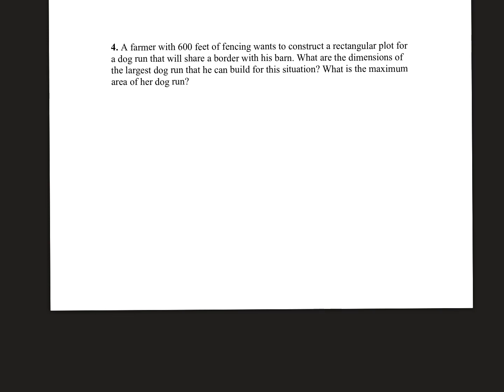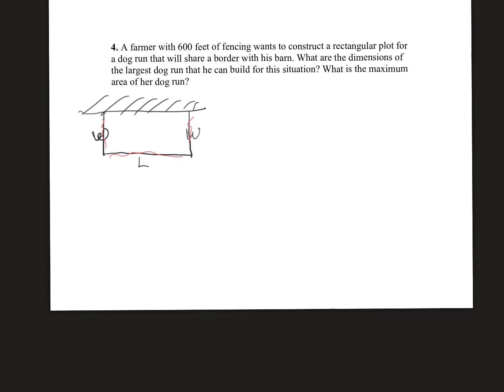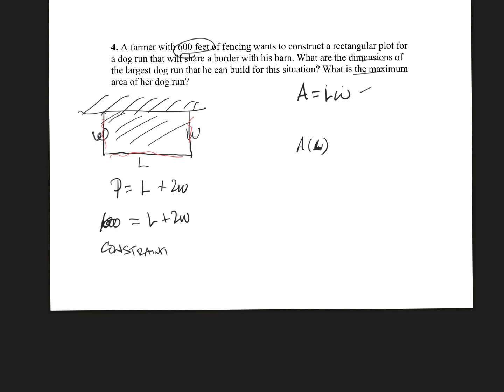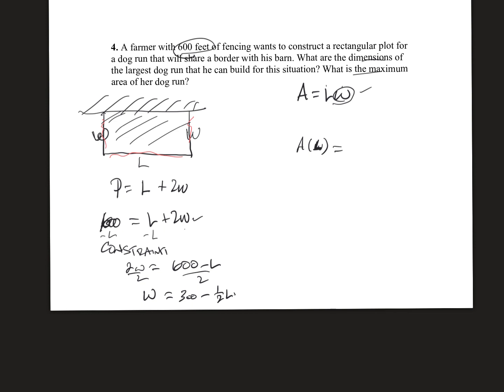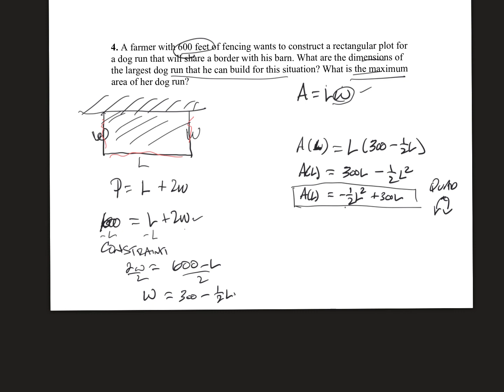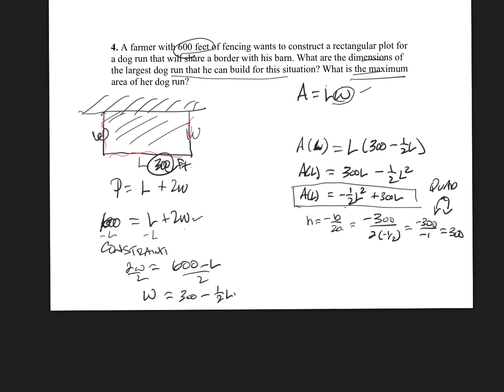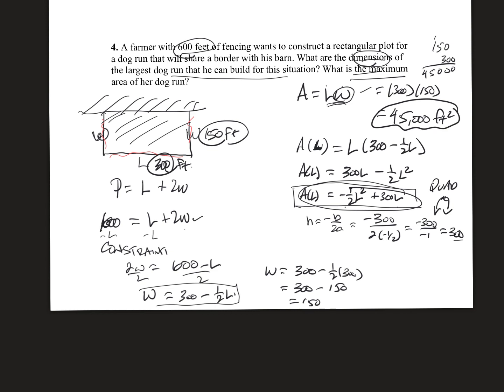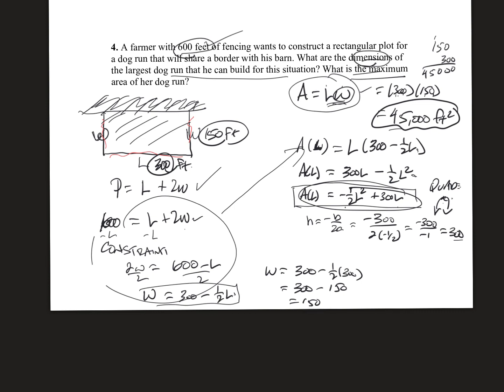MAT 121 Section118 Optimize Area RD2